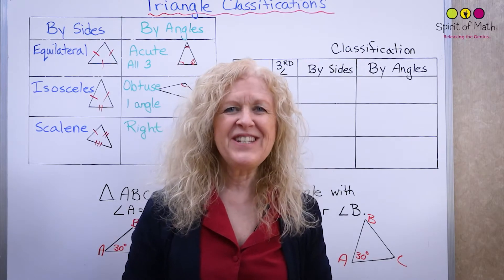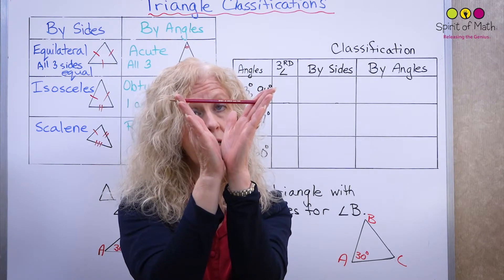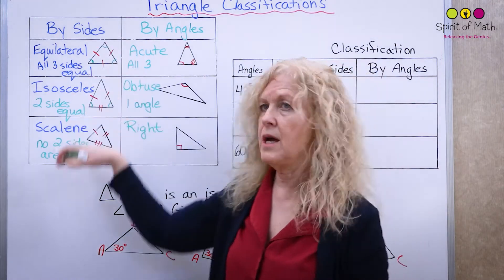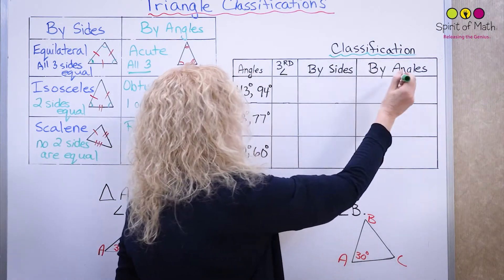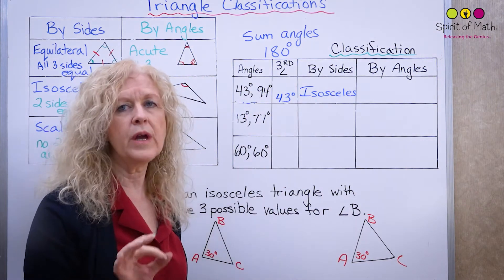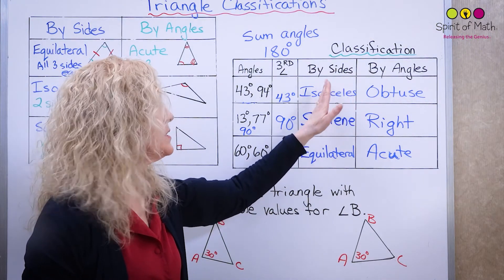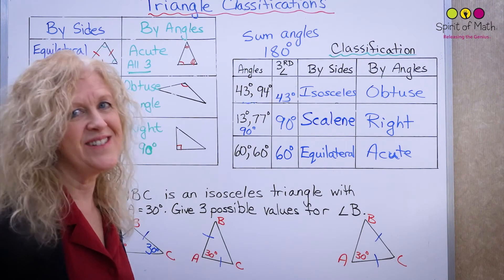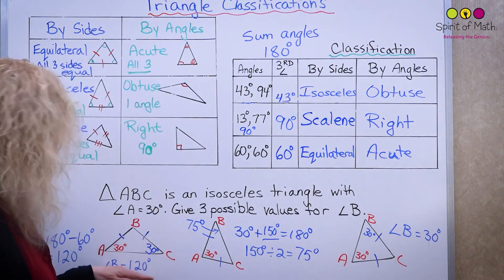Triangle Classifications (Early Grades)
Watch this educational video from the Spirit of Math Curriculum, presented by Spirit of Math founder and CEO Kim Langen teaching about the classifications of triangles.